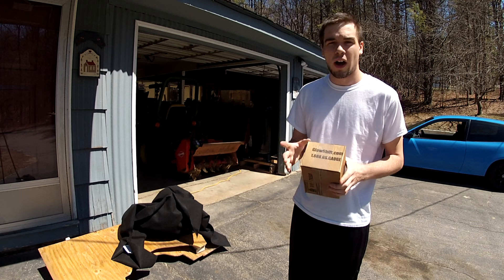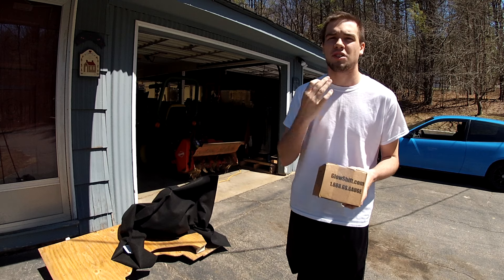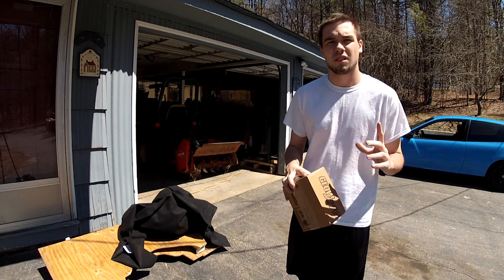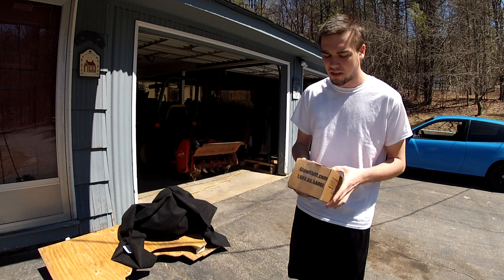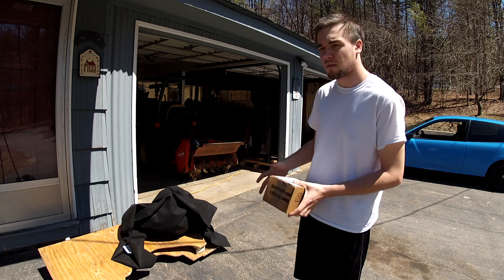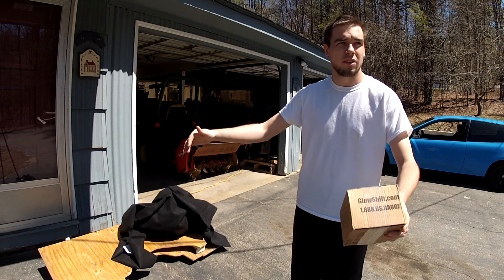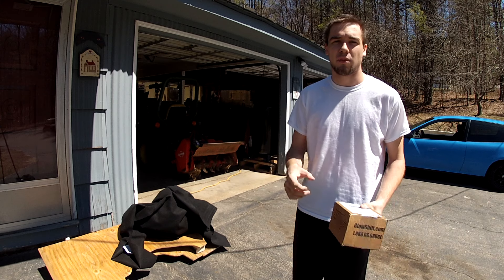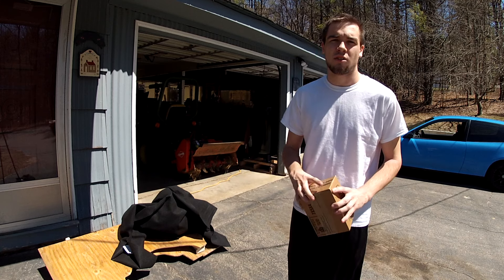GlowShift Gauge Update & Wooden Cargo Floor!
Thanks for checking out this update!